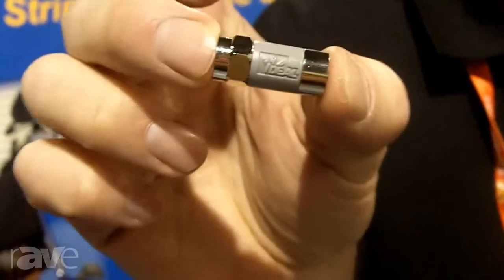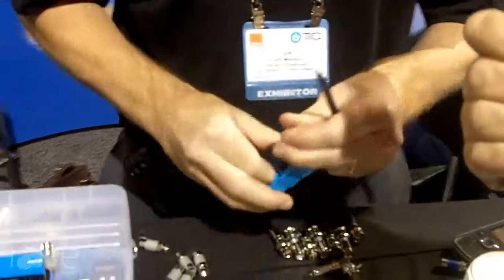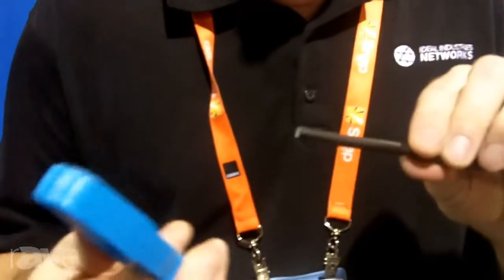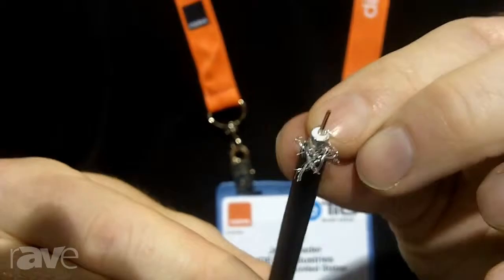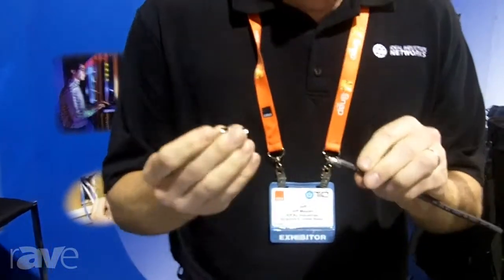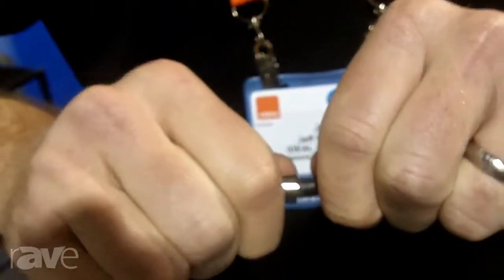CEDIA 2013: Ideal Industries Networks Brings the TLC Toolless Compression Connectors